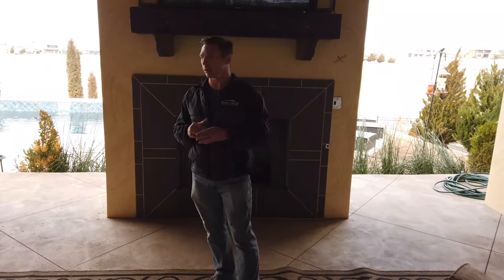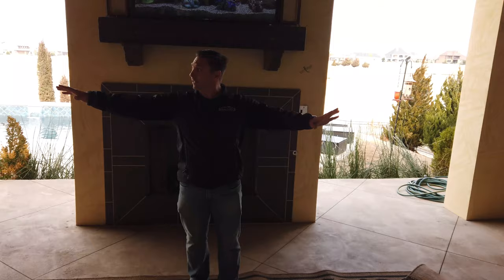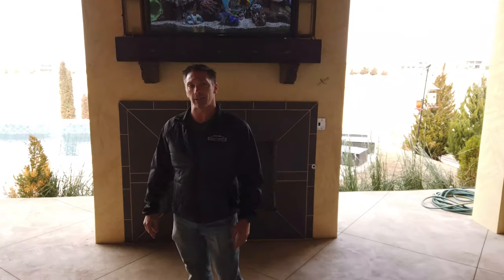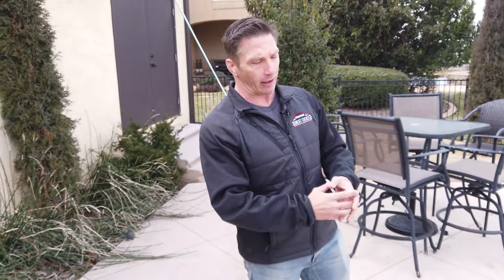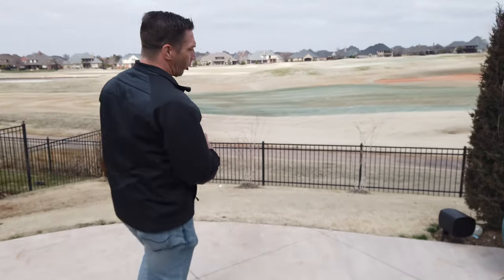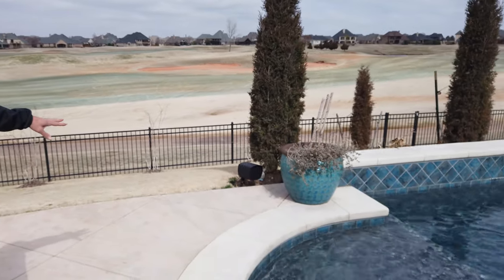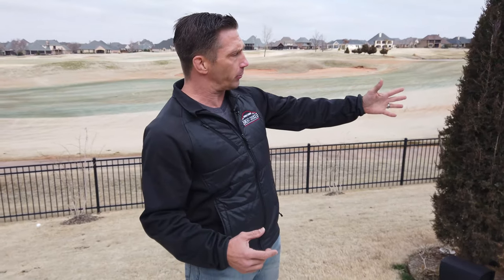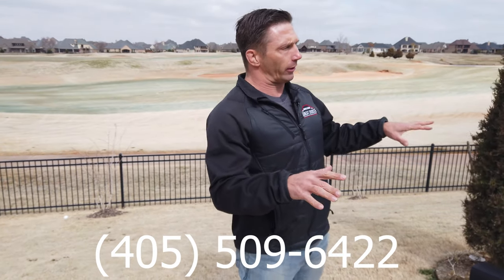GET READY FOR SPRING! Outdoor Audio and Video with GCAV! - TTT: Eps. Five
Don't wait until spring to make sure your home, patio, and pool area are ready for all the outdoor fun you can have!
It's windy and cold here in Oklahoma, but we don't mind starting on your outdoor systems as soon as we can! We want to make sure everything is ready to go!

We can add your outdoor system to any set up! We have Solutions for existing systems, and we work with bran new builds as well!